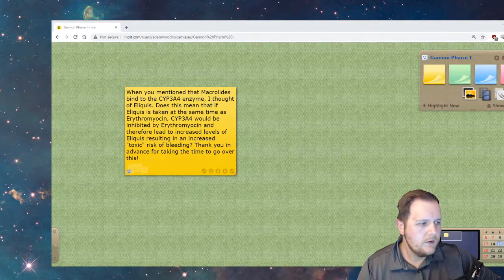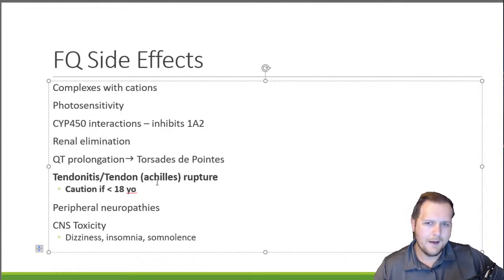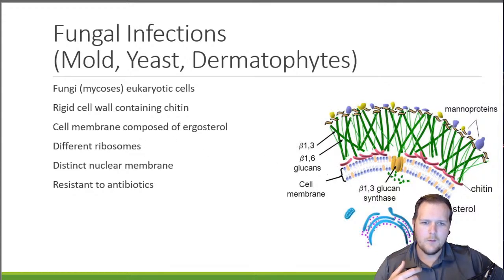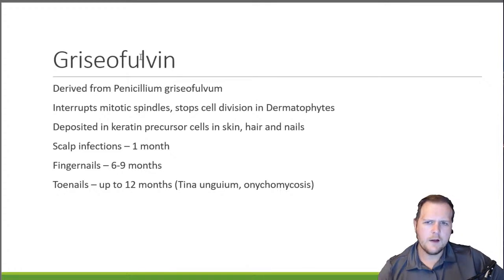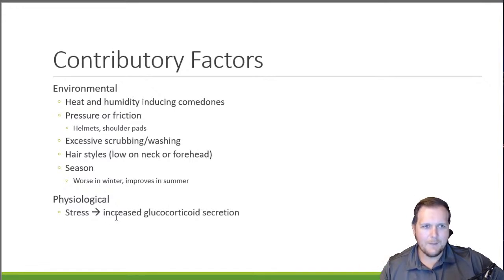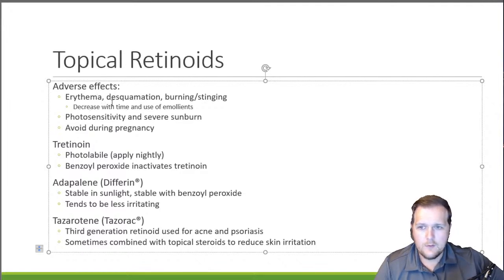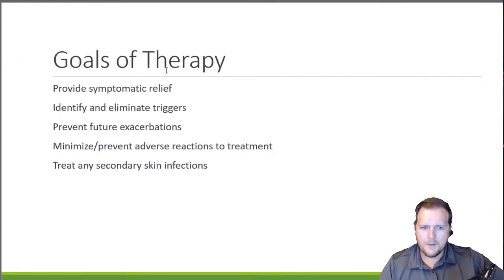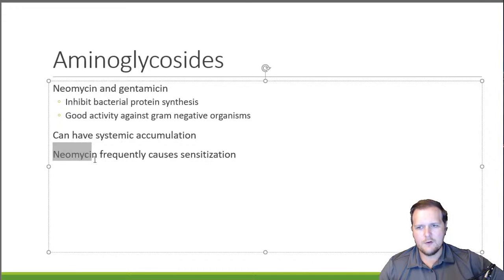Gannon University Pharmacology I Week 6